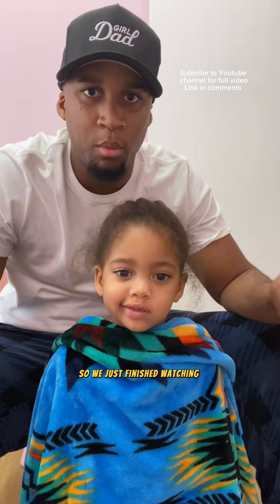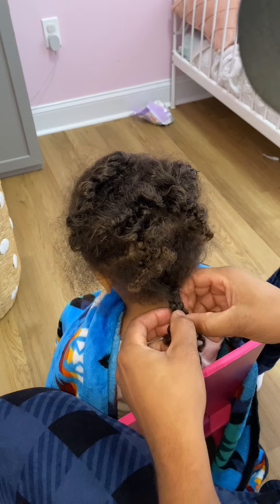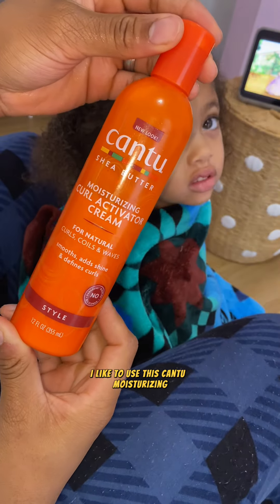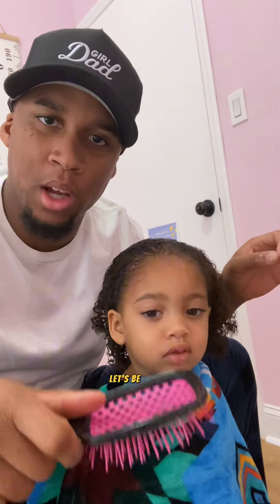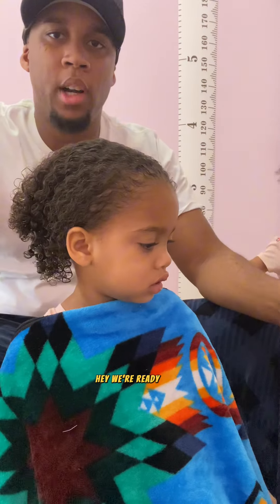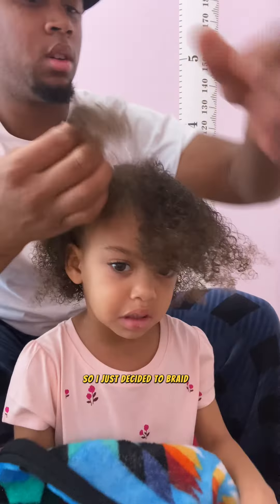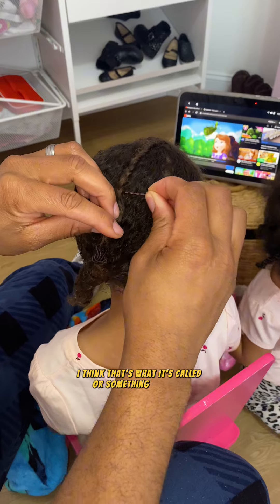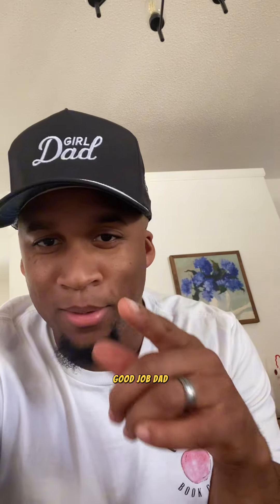Attempting to Recreate Elsa’s Hair Style on My Daughters Curly Black Hair